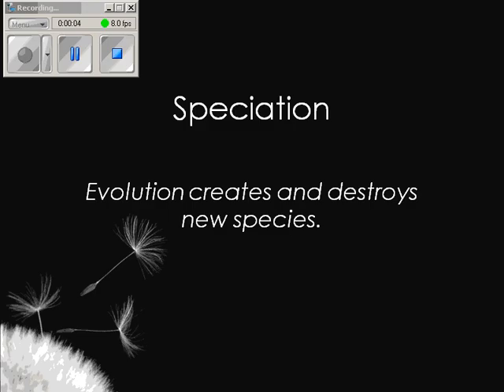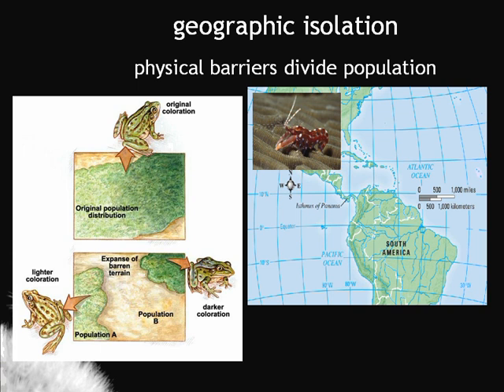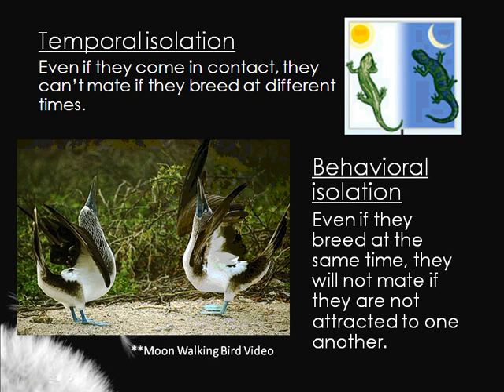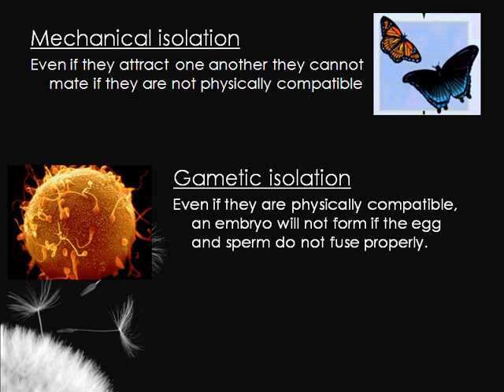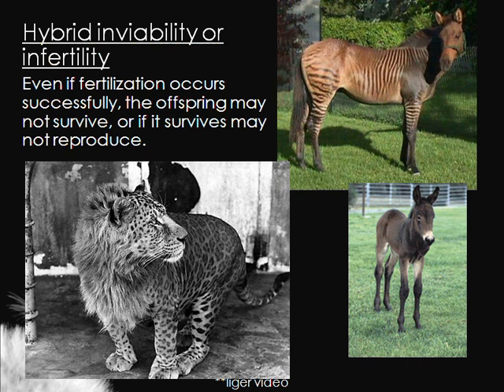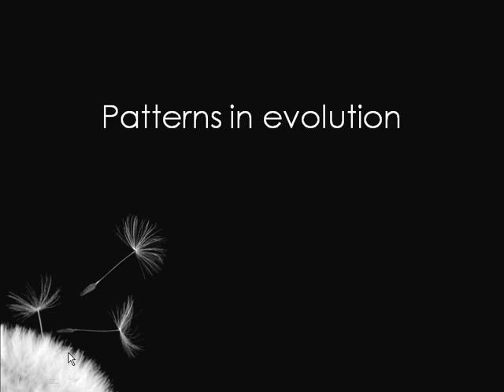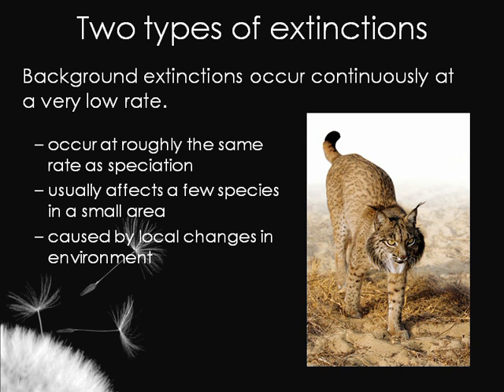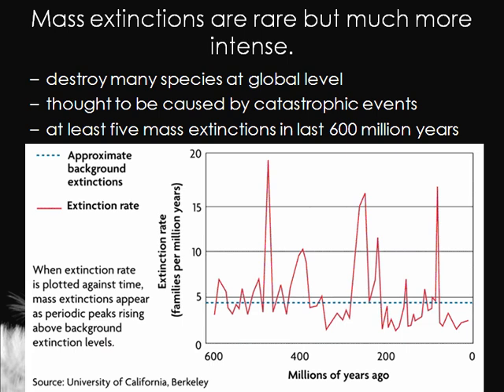Speciation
Speciation lecture for Mrs. Jewett  Biology 2.